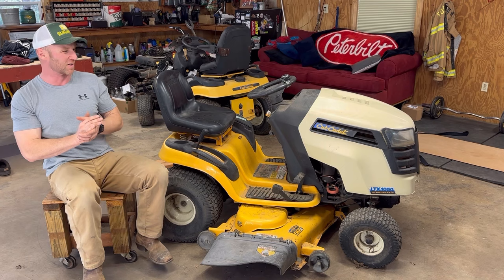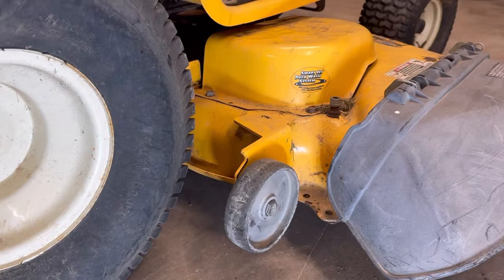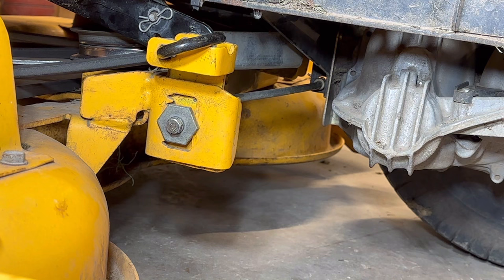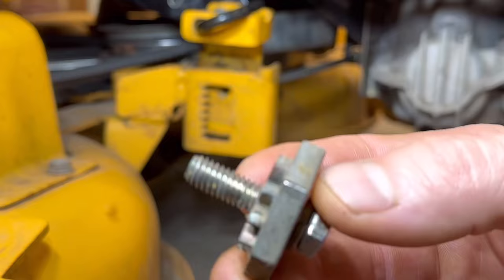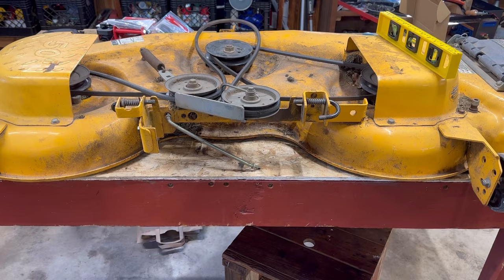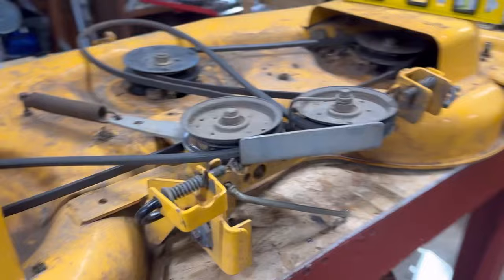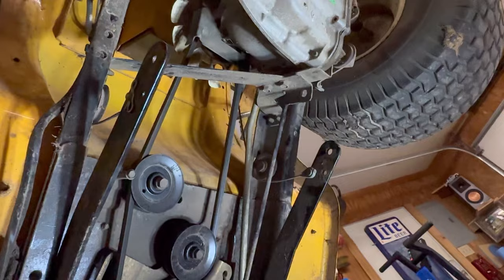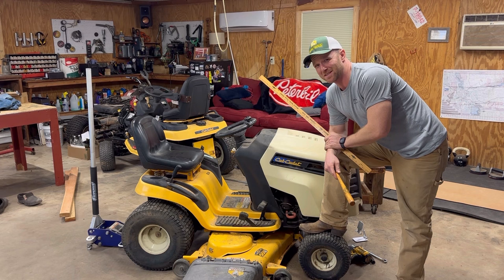Cub Cadet Mower Deck Leveling & Sagging Fix!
Cub Cadet Deck adjustment & leveling on a. LTX1050. Also shows how to fix sagging issues on the ole Cub. Tools used and related clips posted below.

Deck Adjuster Bracket
Deck Adjuster Nut
Channel Lock Pliers (Made in USA!)
Yard Stick
Lifter Cables

Cub Review: Why Cub Cadet Mowers Suck VS John Deere

Mower Mike